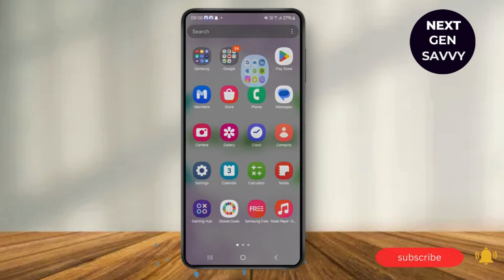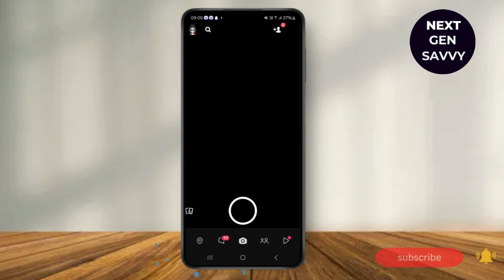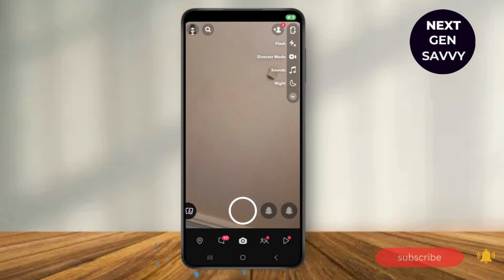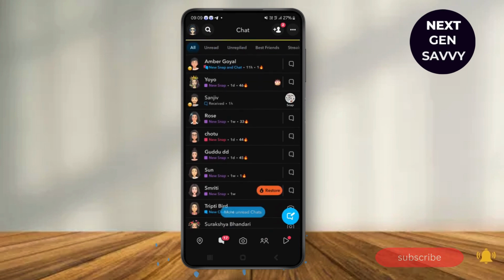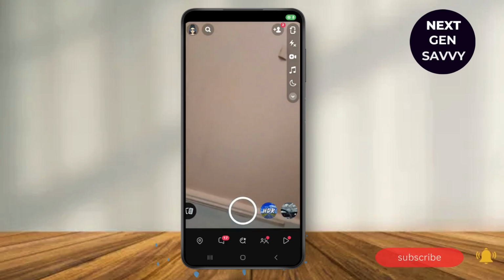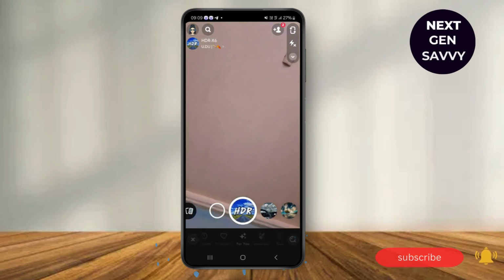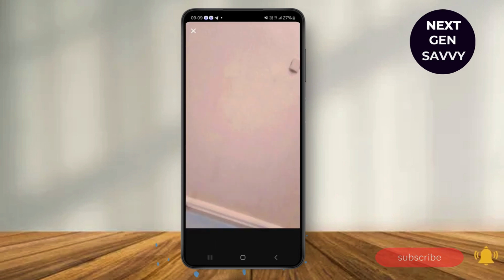How to send streak in snapchat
Welcome to our comprehensive guide on "How to Send Streak in Snapchat"! If you’re wondering how to keep your Snapstreaks going strong or how to start a Snapstreak with friends, this video is perfect for you. We’ll walk you through the simple process of sending a streak in Snapchat, ensuring you never miss a day. Learn the key to maintaining a Snapstreak and how to send snaps that count towards your streak.

In this video, you'll learn:

How to send streaks in Snapchat
How to maintain Snapstreaks on Snapchat
Tips to never lose your Snapstreak
What counts as a Snapstreak
How to keep your Snapchat streaks alive